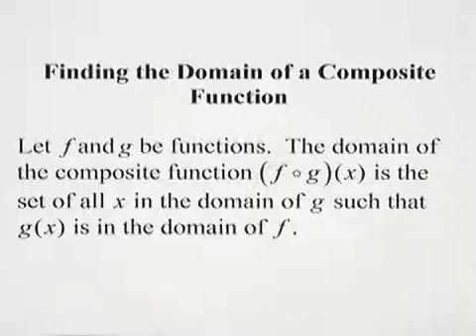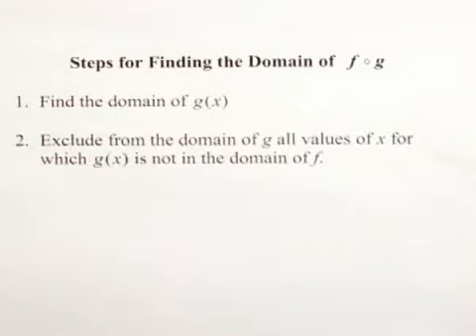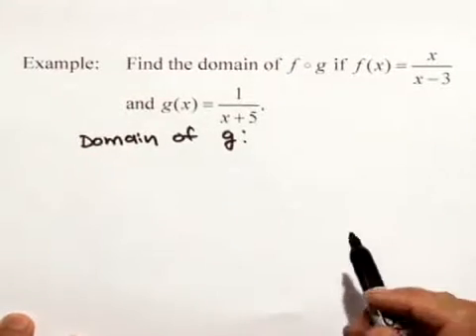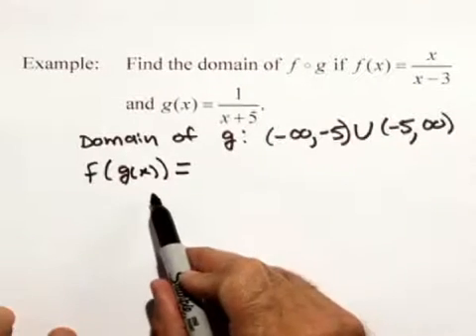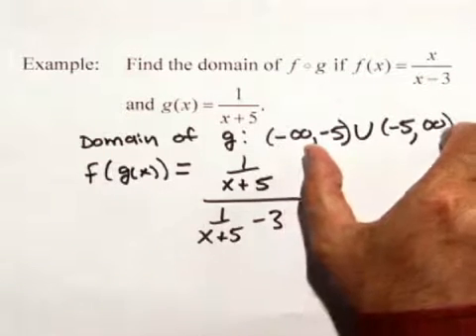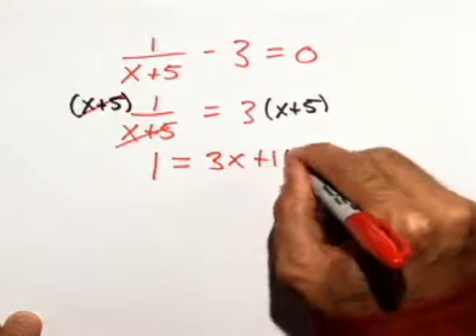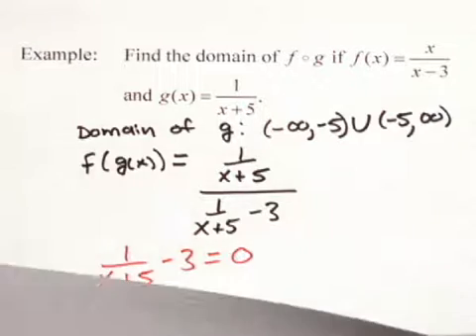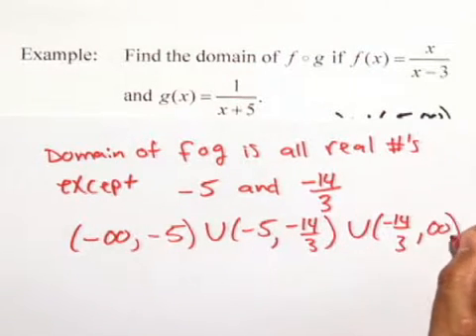domain ofcomposite functions